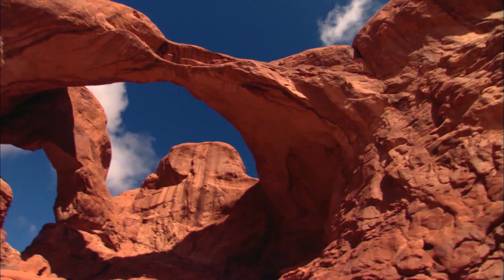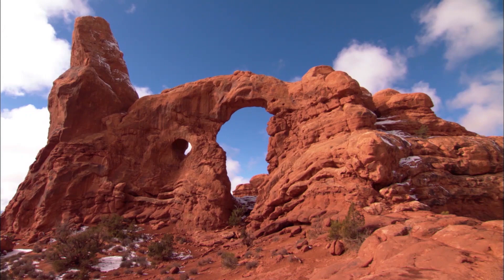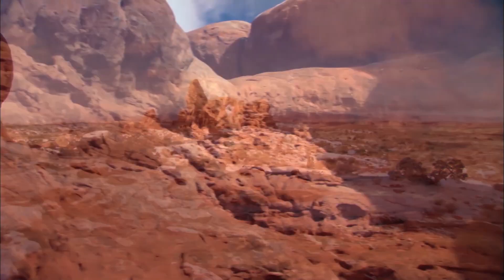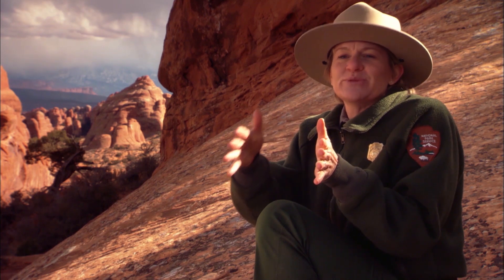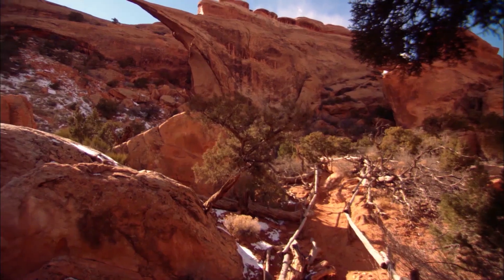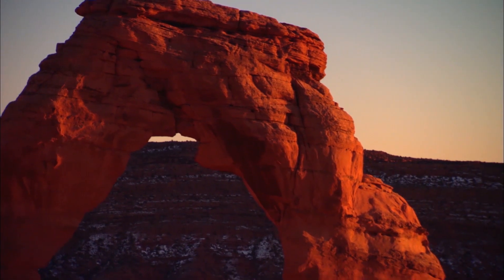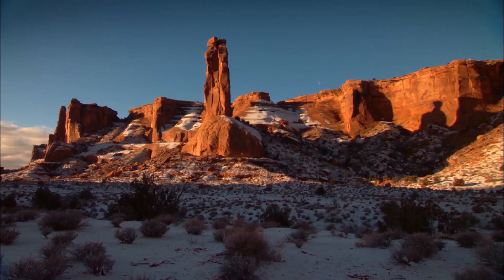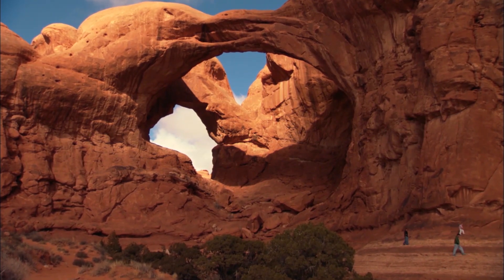Arches National Park - Park Rangers Shares How Arches Are Formed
Welcome to Arches National Park. In this clip, hear from a park ranger about how arches are formed and marvel in the 2,000 natural arches, the largest concentration in the world.

For more travel videos check out the FREE GoTraveler app with Full Episodes

5049